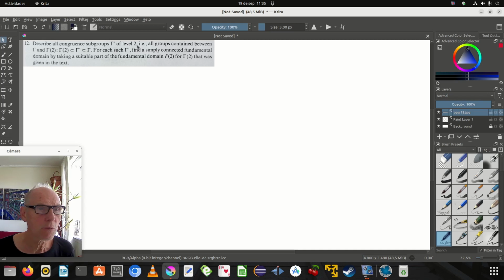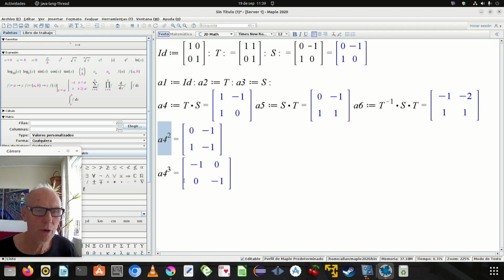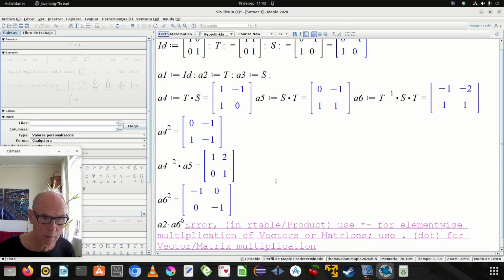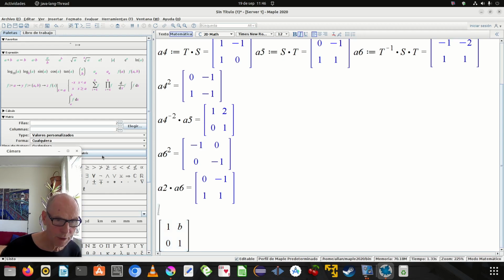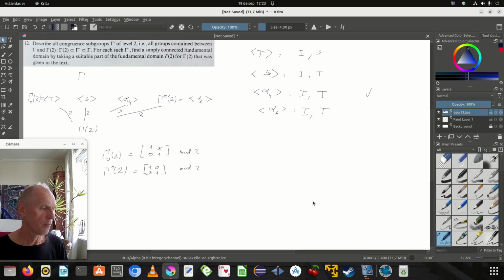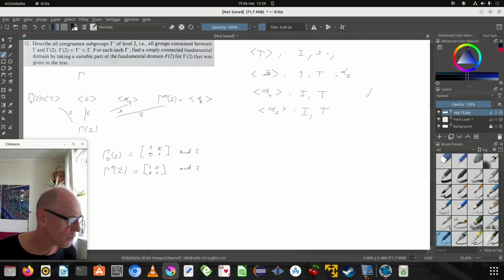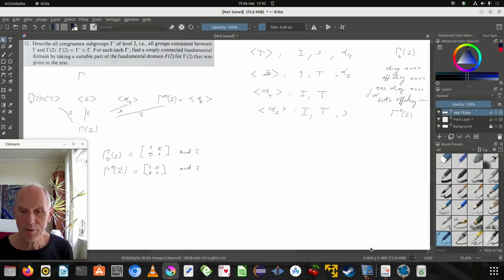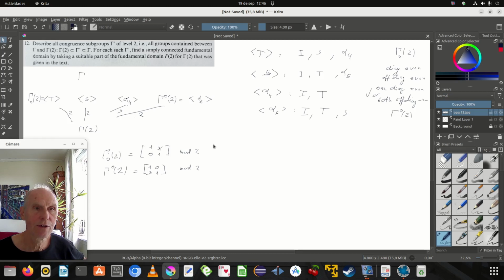problem 3-1-12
12:00 The generators of the intermediate groups have been found.
15:18 "The picture" is figure III.3 on page 106.
21:00 Maybe I should have proven the characterisations of the intermediate groups. But the formulation in the ps-document shown later, can be verified immediately.